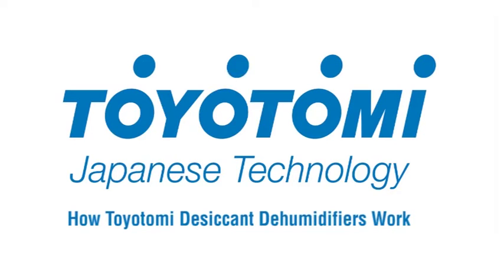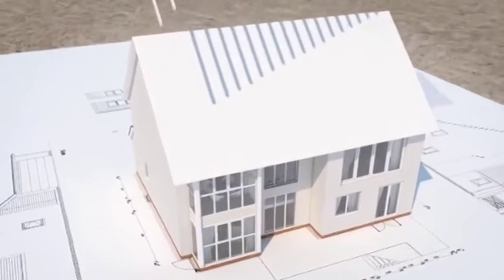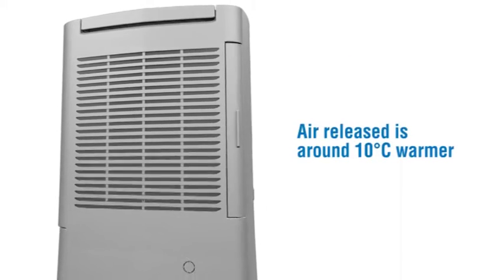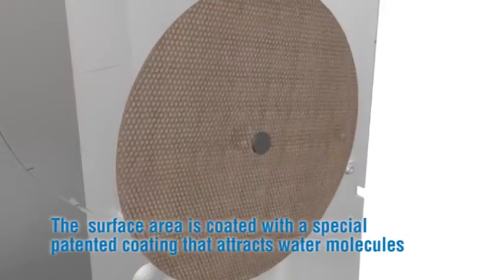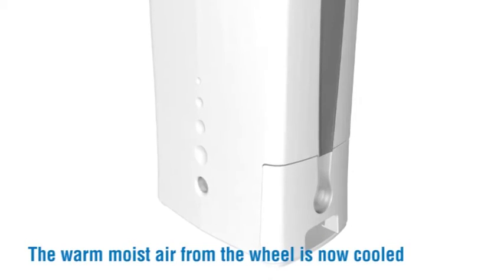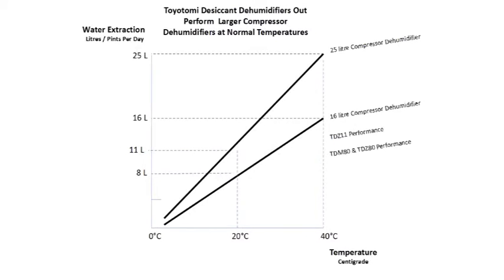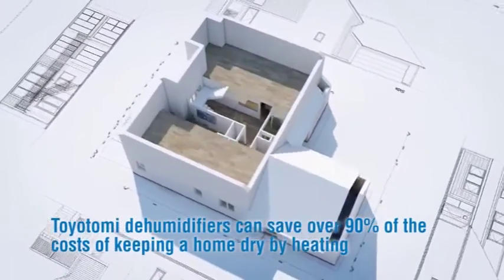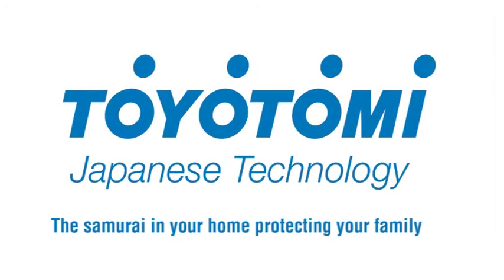how does a dehumidifier work? - Toyotomi Absorption Dehumidifiers TDM80, TDZ80 and TDM110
Toyotomi Desiccant Dehumidifier or Refrigeration technology?  Refrigeration technology  has been around for the past 150 years while desiccant is a fairly modern at only 50 years with the first stand alone dehumidifiers around only 30 years ago.  The cost was largely prohibitive for most applications until the last 10 years when certain restrictions were lifted & the popularity of desiccants allowed the prices to drop to the point where they are more affordable for domestic and home applications.
Desiccants have been slower to catch on for another reason and that is how the models are compared on performance to compressor dehumidifiers.  Moreover, what is their maximum performance and whether that is a true reflection of the different product’s ability to combat the moisture problems in the homes.

In the past 6 Years Ecor Pro has focused all dehumidifier development on Desiccant dehumidifiers reflecting the importance we see in this technology going in to the future.

Check our our desiccant DryFan range that are commercial grade, designed to be used unattended and dont' need a water container.